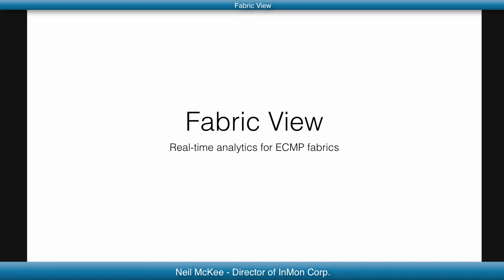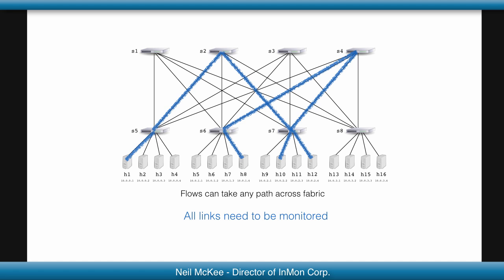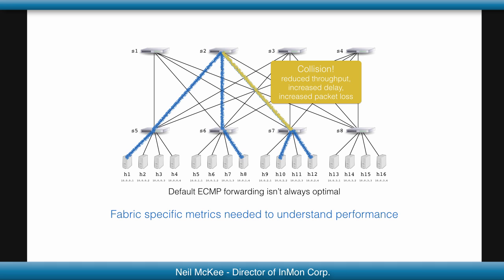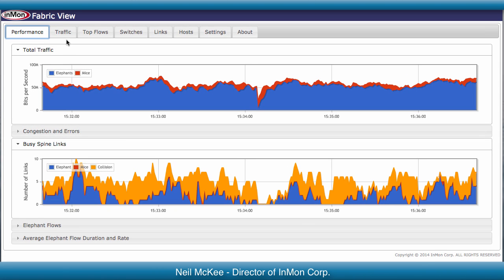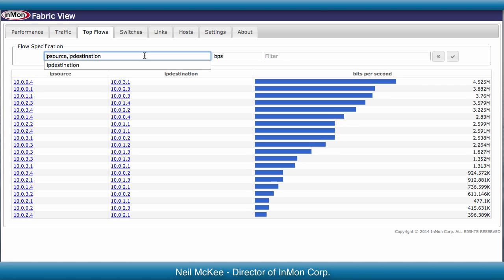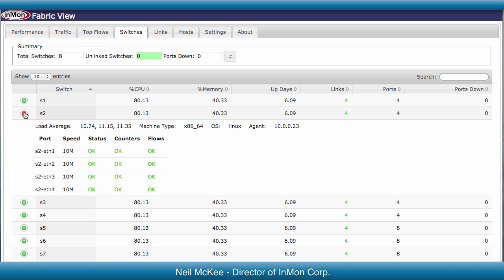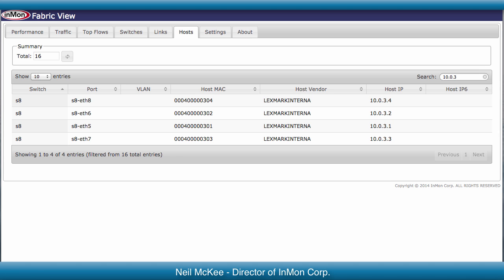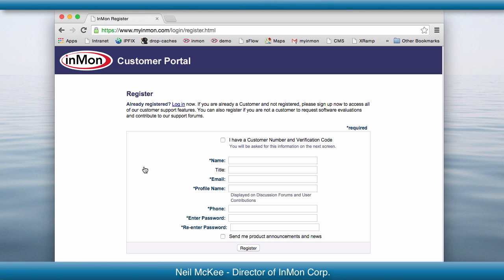InMon Fabric View demo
Walk through the features of InMon's real-time leaf and spine fabric analytics software